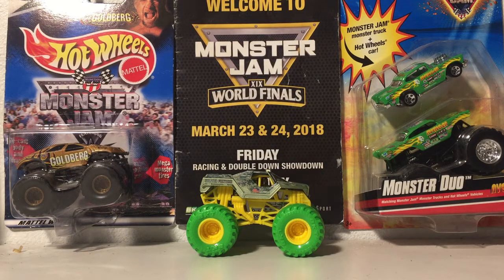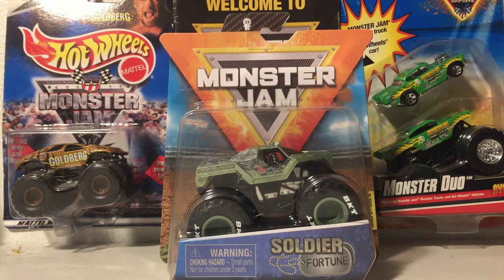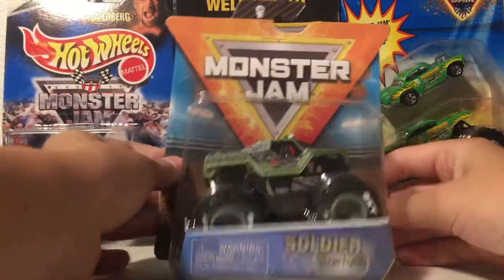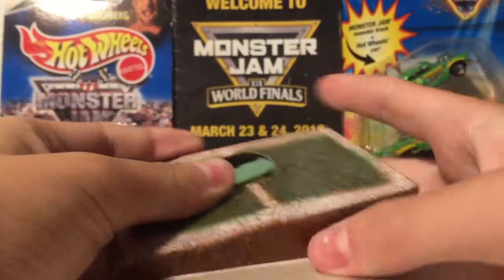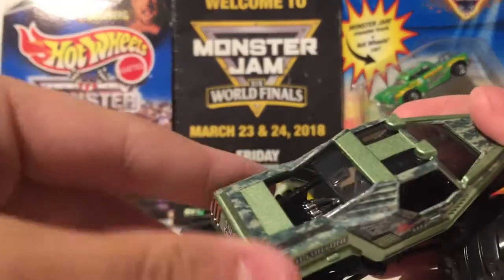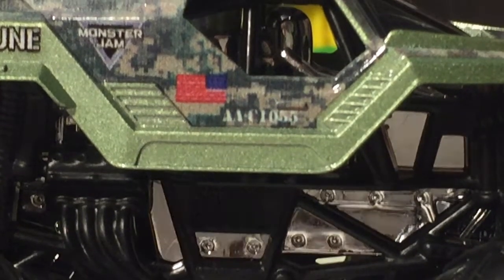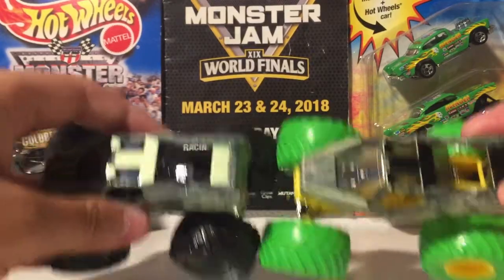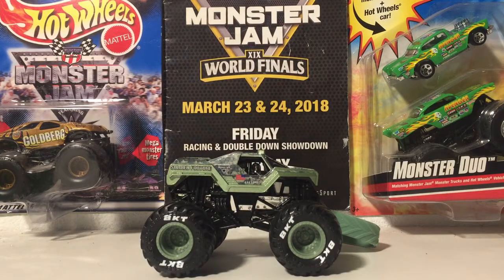Spin Master Monster Jam Mix 10 Soldier Fortune Unboxing and Review!!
This probably the most accurate Soldier Fortune I've ever seen. Peace!